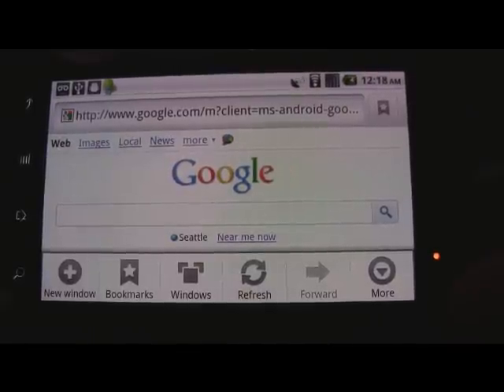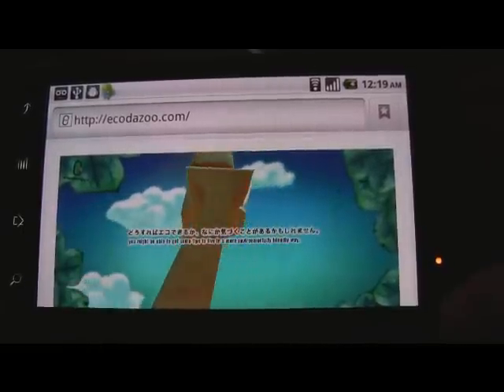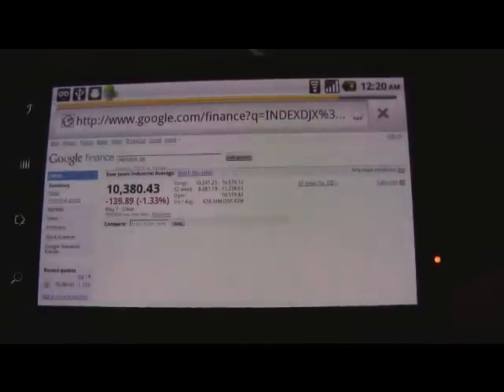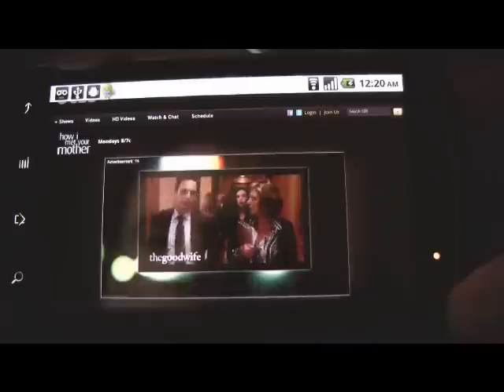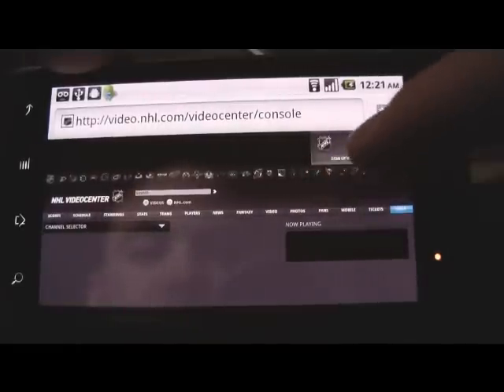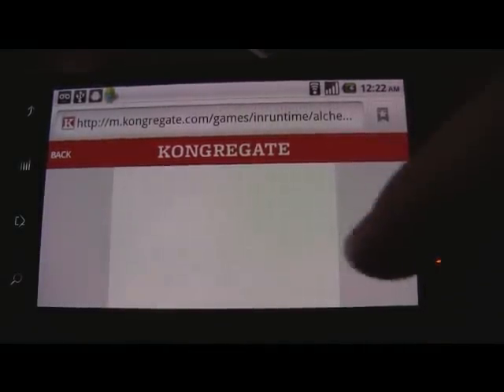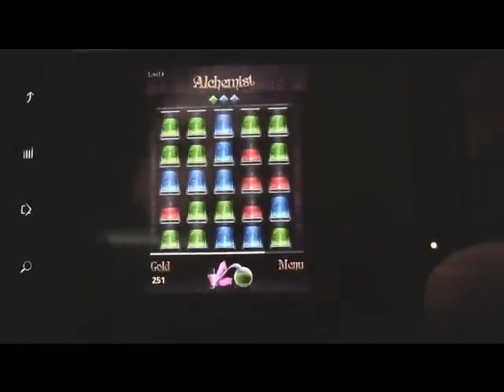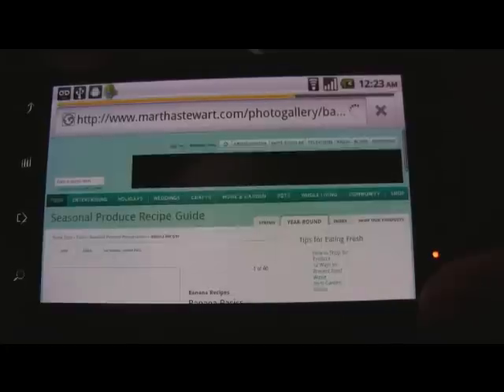Flash Player on Mobile Devices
Various sites running on Flash on a Nexus One.